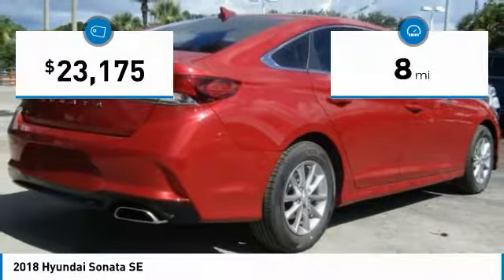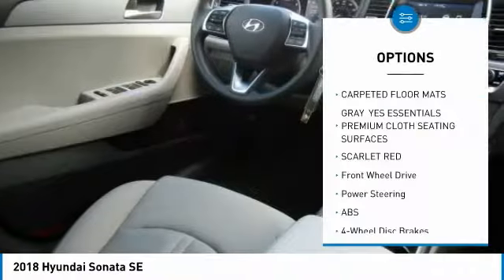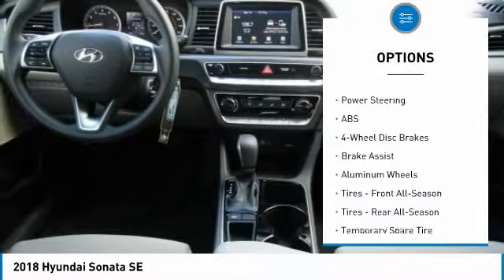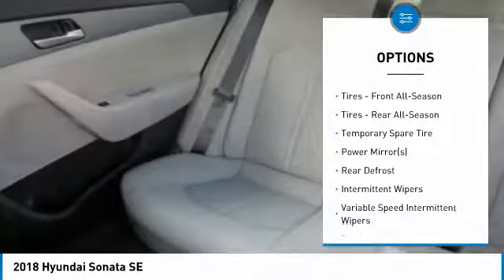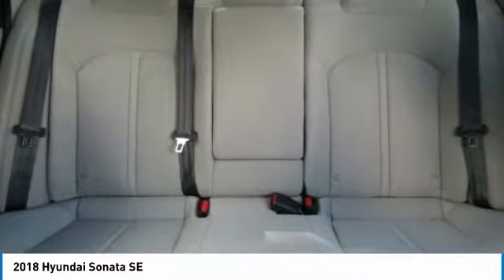2018 Hyundai Sonata Sanford FL JH604552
2018 Hyundai Sonata SE

Headquarter Hyundai
3775 North US Highway 17-92

Pick up this Scarlet Red 2018 Hyundai Sonata, available today at Headquarter Hyundai. This could be the one you've been searching for.